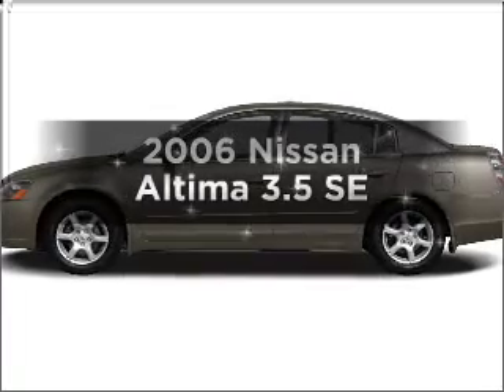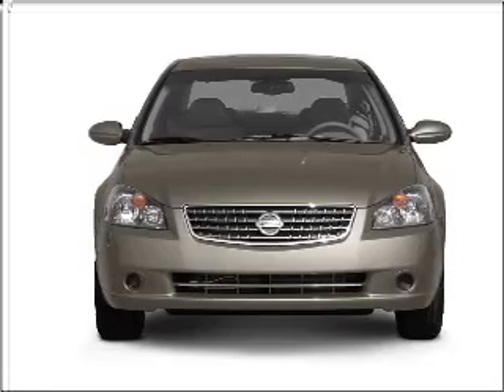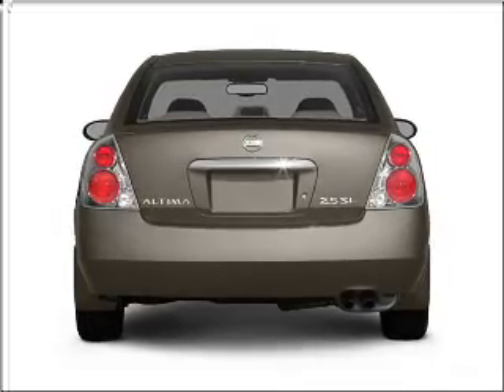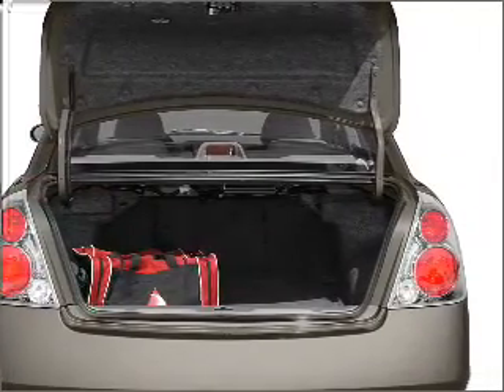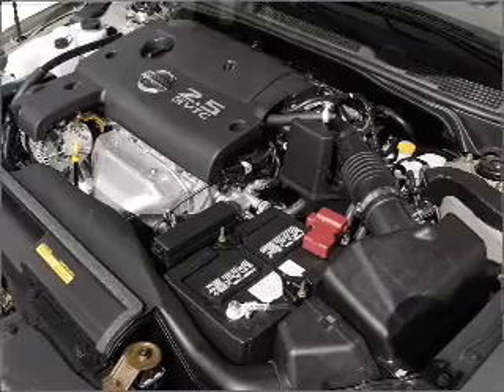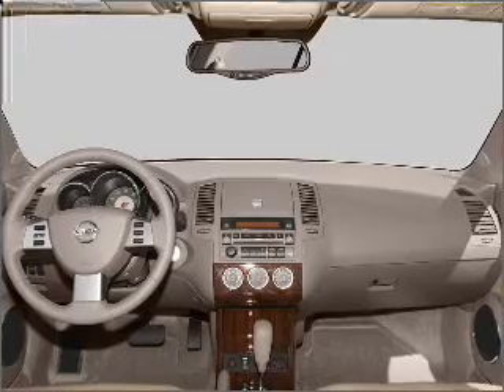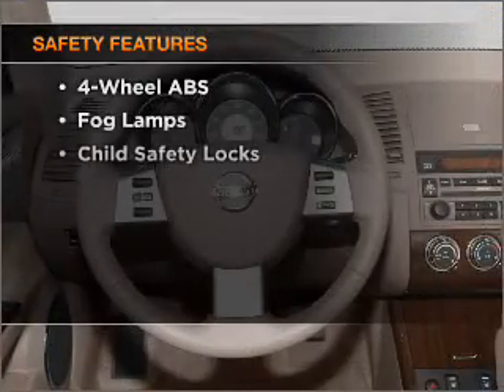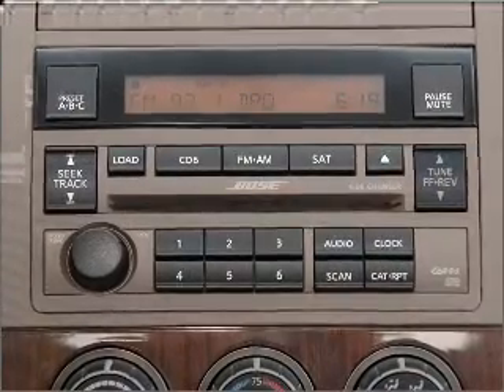2006 Nissan Altima - Fort Worth TX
Year: 2006
Make: Nissan
Model: Altima
Trim: 3.5 SE
Engine: 3.5 liter 6 cylinder 24 valve
Transmission: 5-Speed Automatic
Color: Coral Sand Metallic
Mileage: 82054
Address:
9101 Camp Bowie West